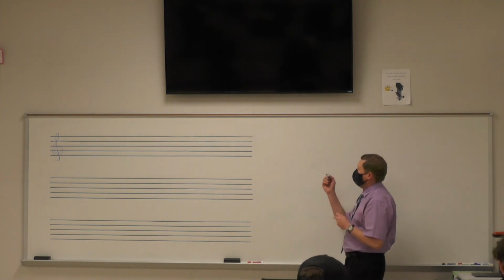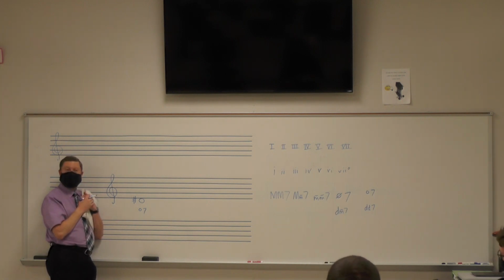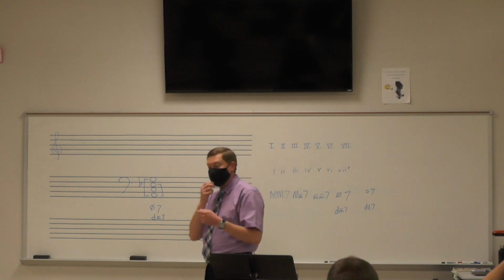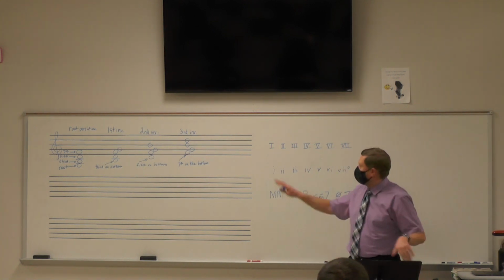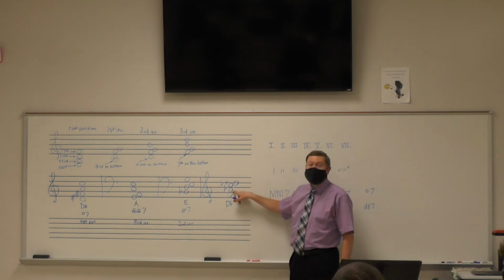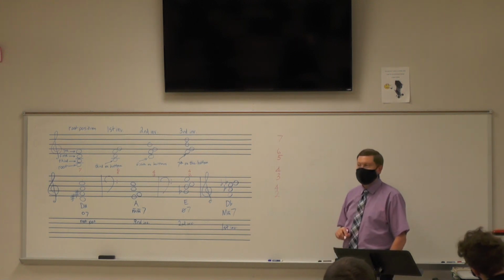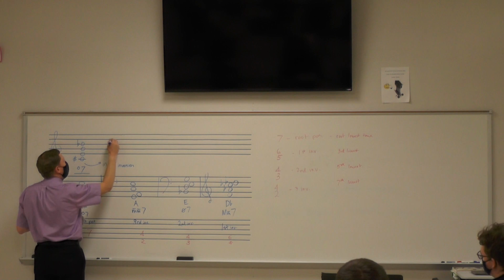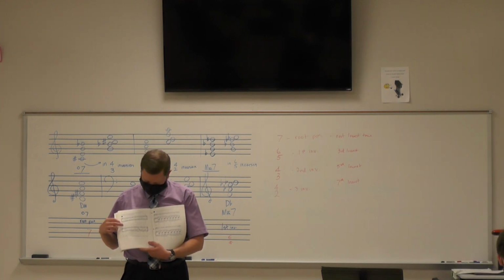Theory 1 October 9